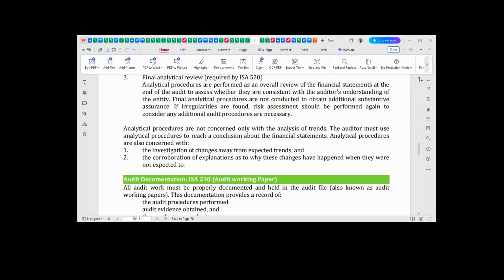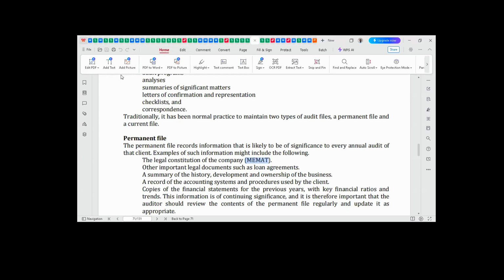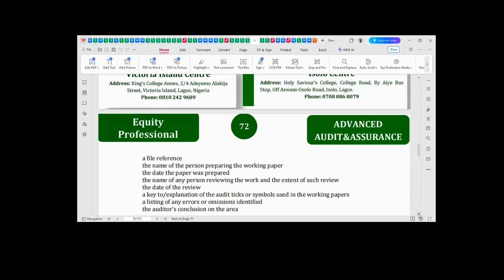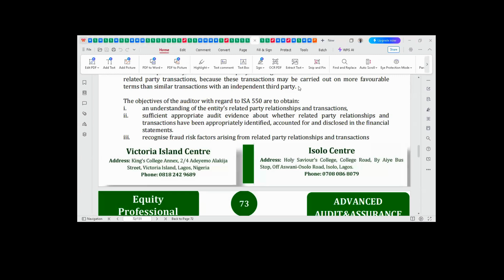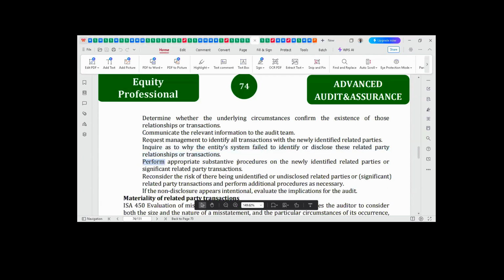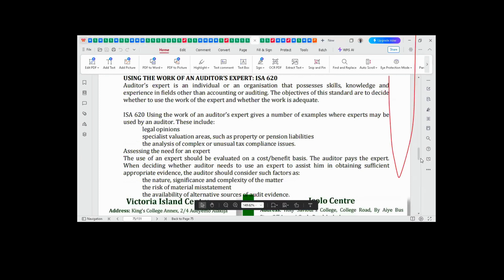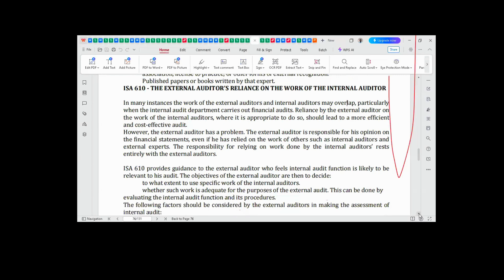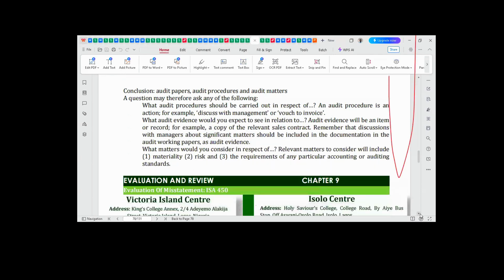AAA: Class 11 Audit Evidence Part 2